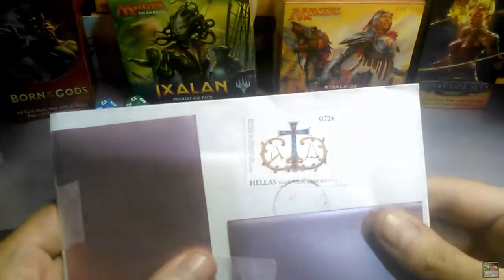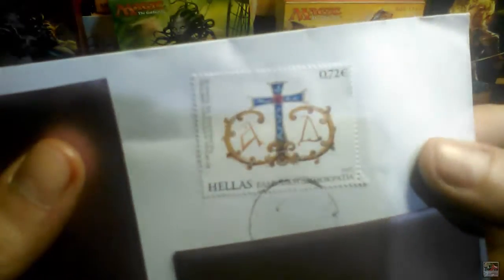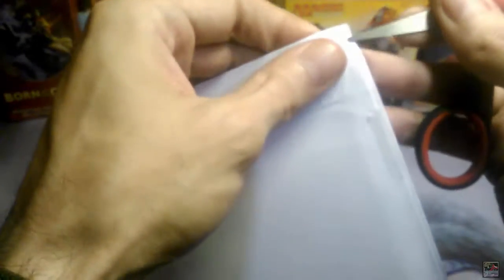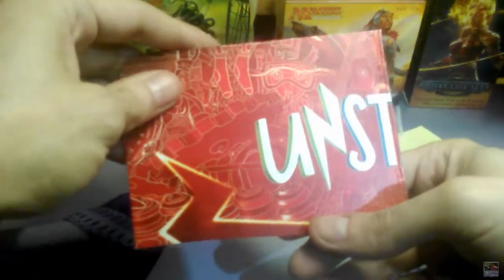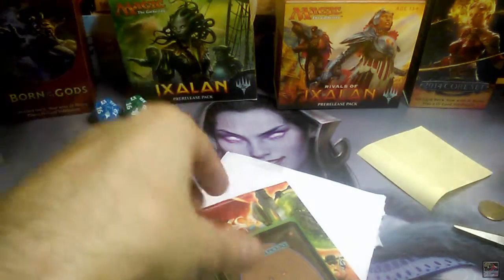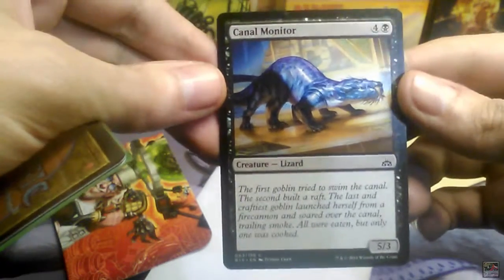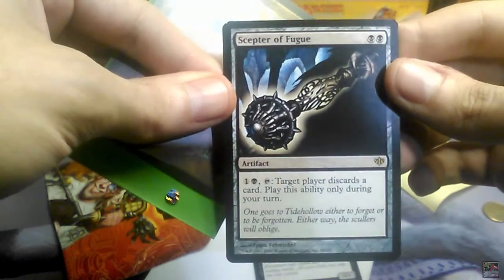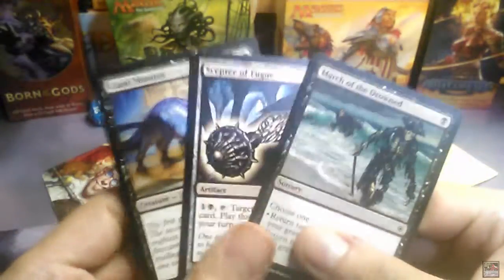MTG - Got an envelope in my mail, let's see what's inside ! #123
Got this sent in the other day and thought why not share it with you guys.